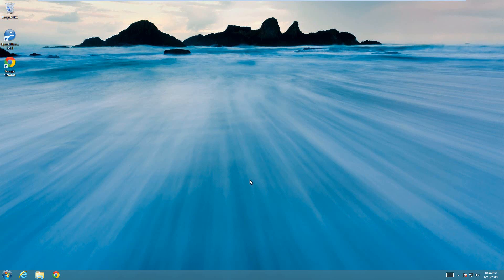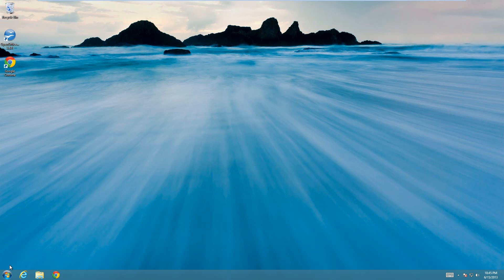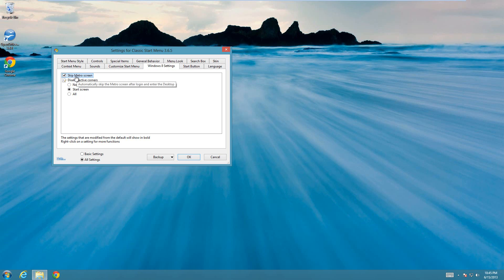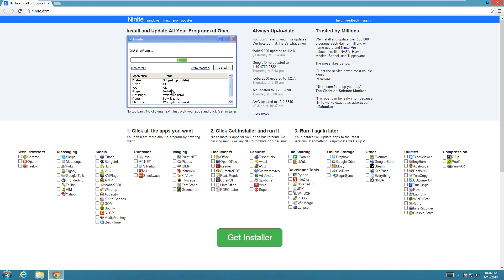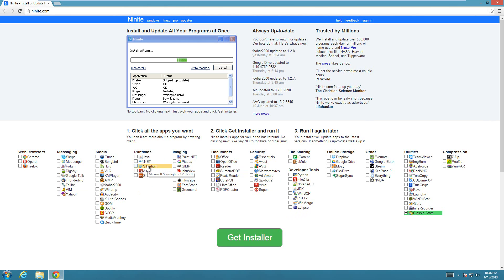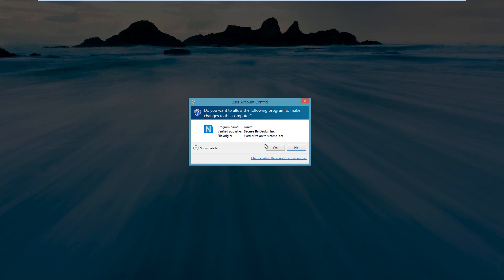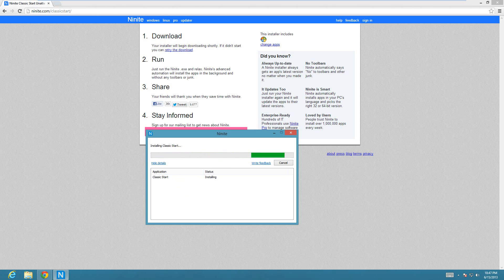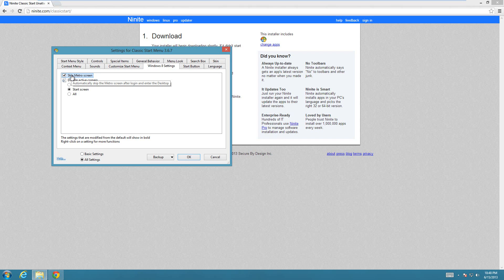How to Skip the Metro Screen in Windows 8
This video will show you how to boot directly to the Windows 8 Desktop, rather than booting to the Metro interface first. This will require installing Classic Shell (main functionality is putting a start button on Windows 8) but this program has other features like being able to select booting directly to the desktop.

Classic shell is free, and can be downloaded as shown in the video.

After you have Classic Shell/Start downloaded, right click on the start button, and choose settings.

When the settings window pops up, choose the All Settings option at the bottom. Then choose the Windows 8 settings option at the top. In that tab, it will have a checkbox for booting directly to Desktop. Just make sure that is checked and you're all set.